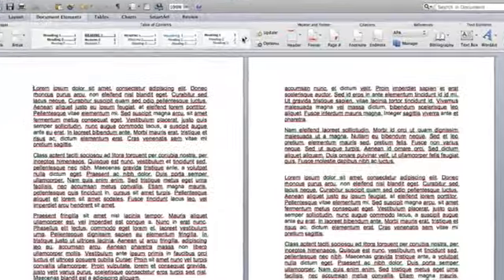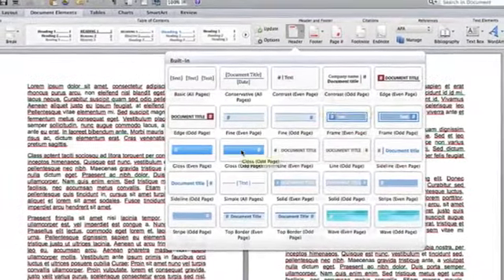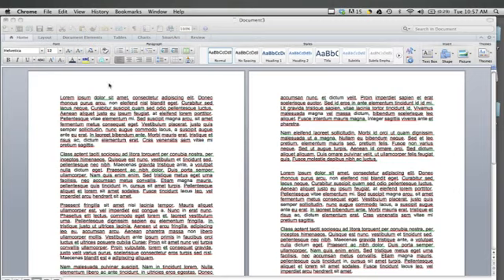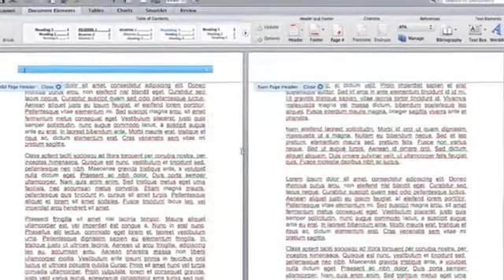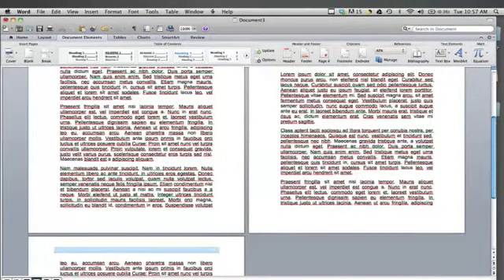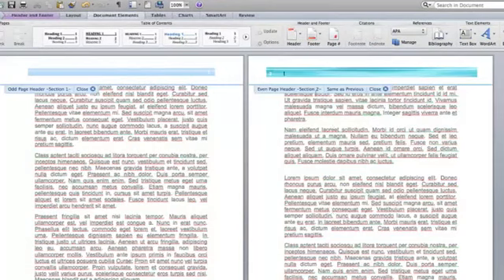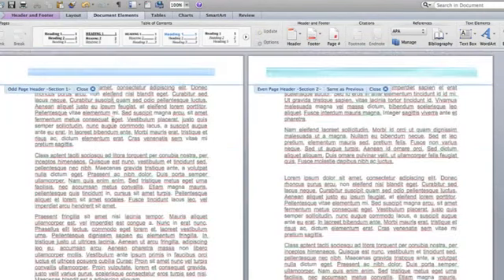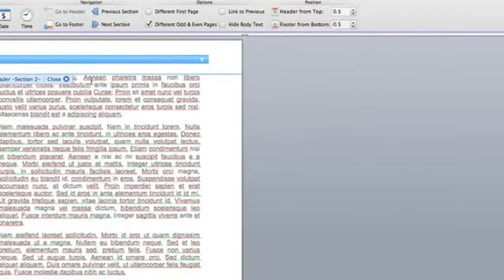How to Insert Section Breaks & Different Headers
How to Insert Section Breaks & Different Headers. Part of the series: Basic Computer Skills. Inserting section breaks and different headers is something that you can do in Microsoft Word. Insert section breaks and different headers with help from a web and graphics specialist in this free video clip.